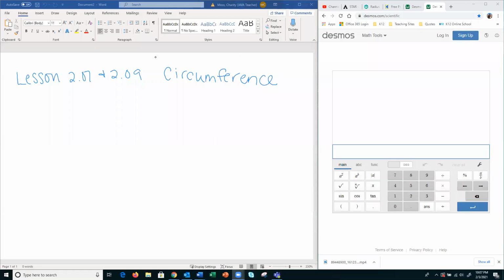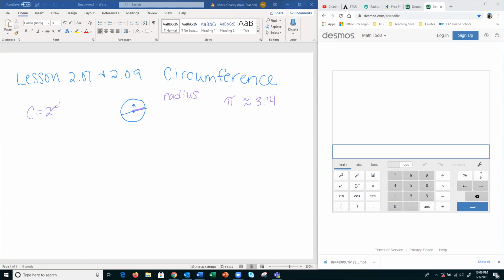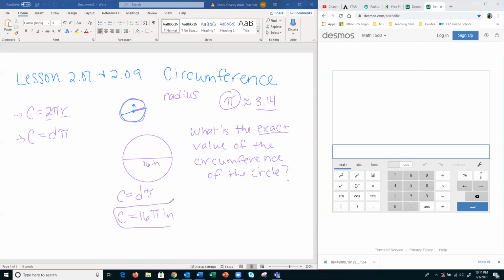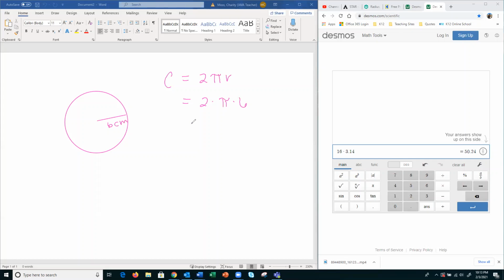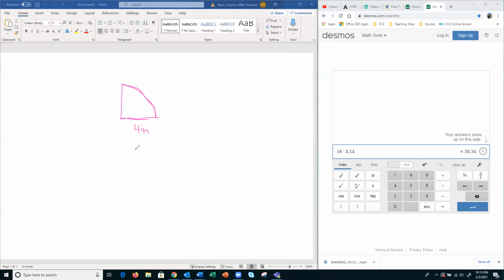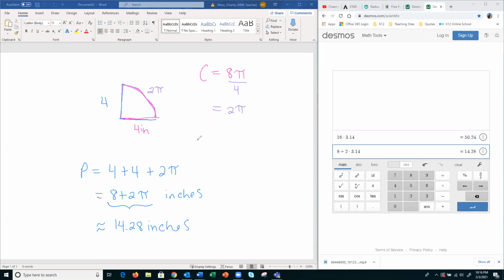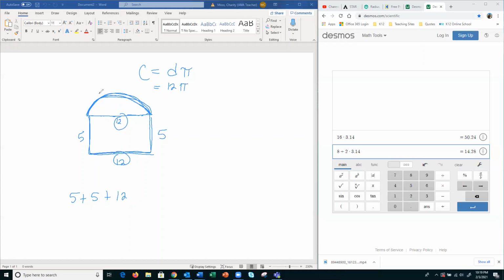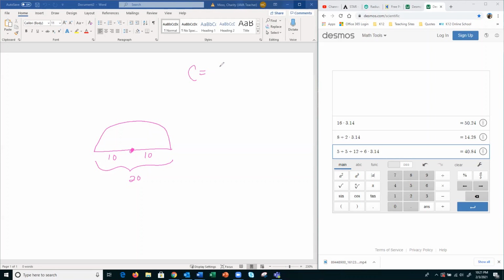PreAlgebra Lesson 2 07 and 2 09 Circumference